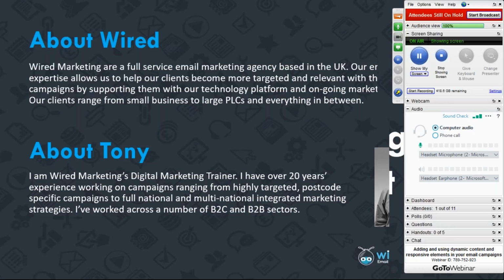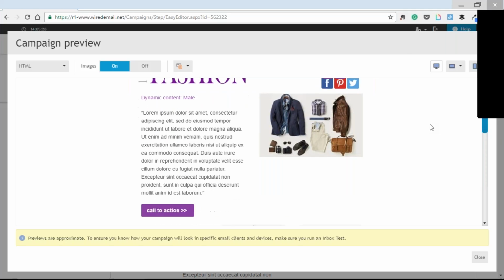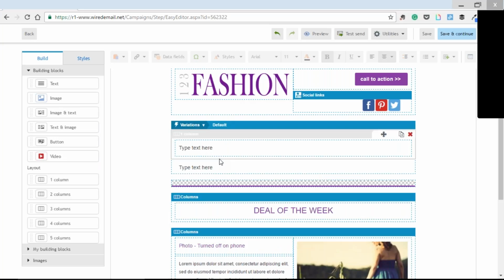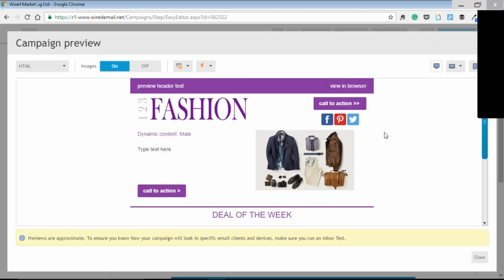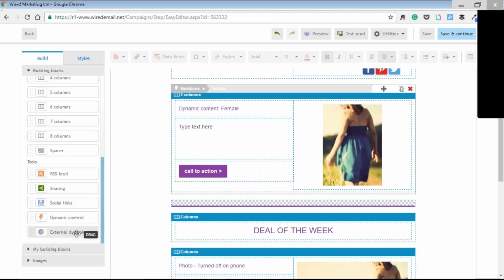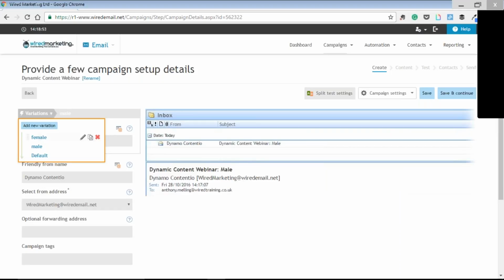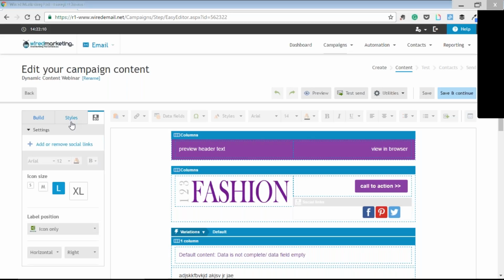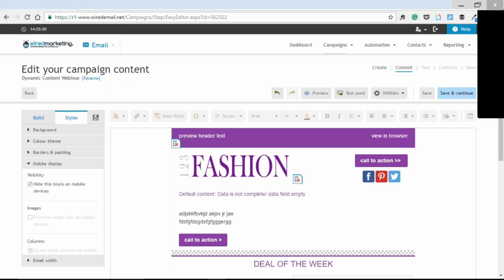Adding and using dynamic content and responsive elements in your email campaigns | Wired Marketing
Learn how easy it is to add dynamic content and responsive elements to your email marketing campaigns using the Wired Marketing platform.

For more information about how Wired Marketing can help you to achieve email marketing success,